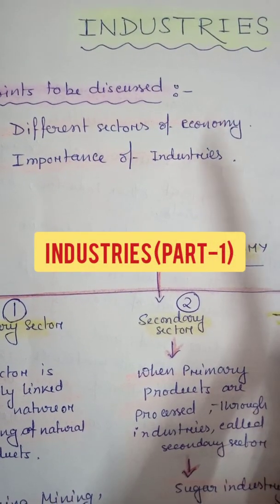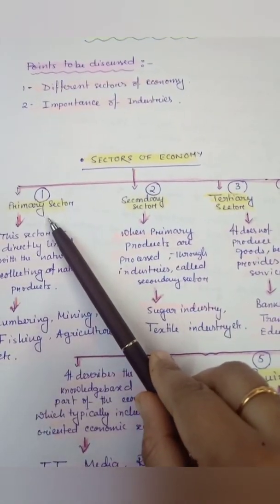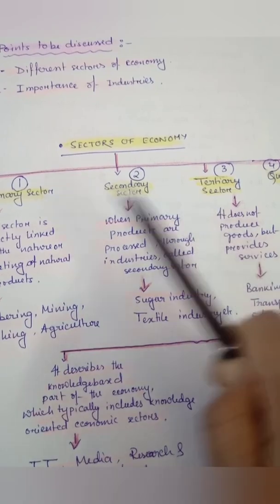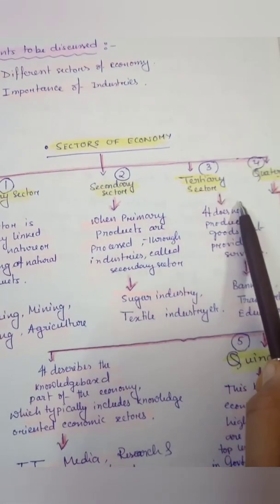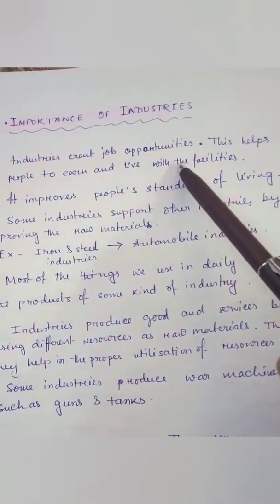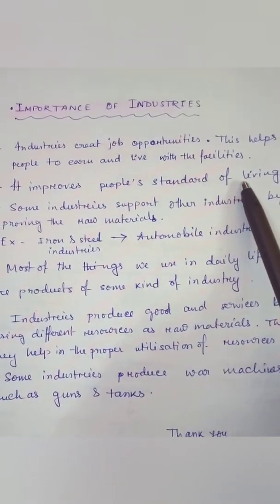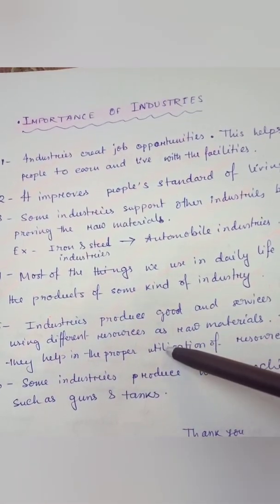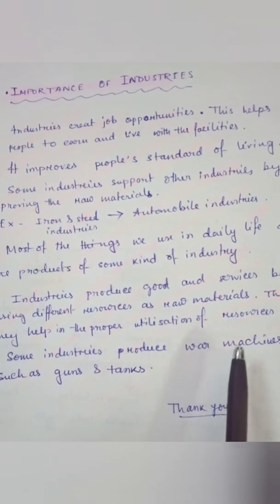ICSE GEOGRAPHY, Class-7, Topic- Industries (Part-1)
Hello everyone, in this video I have explained about the different sectors of economy and importance of industries. Hope you will like and understand the concept.